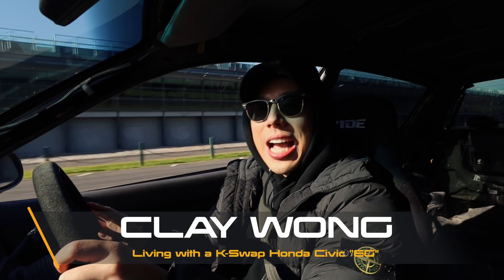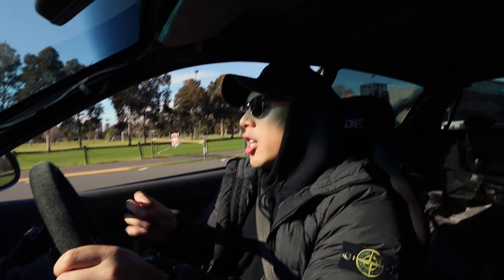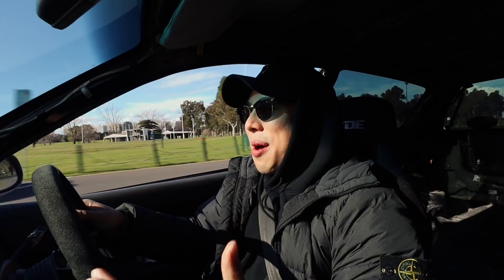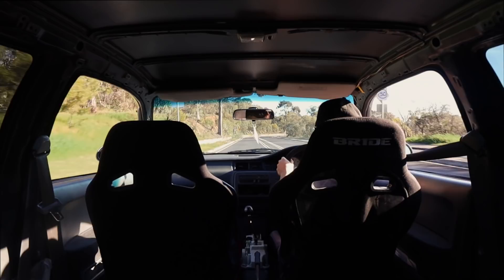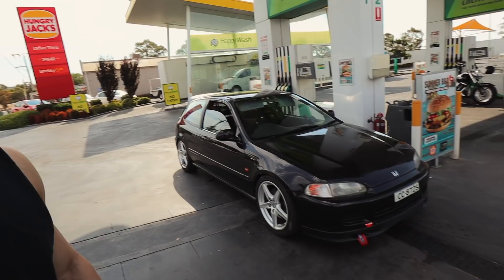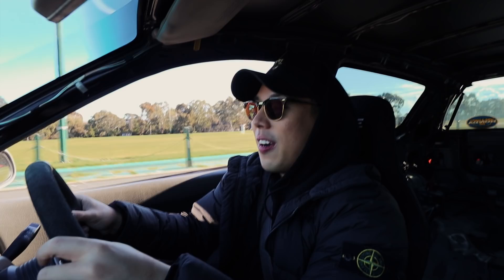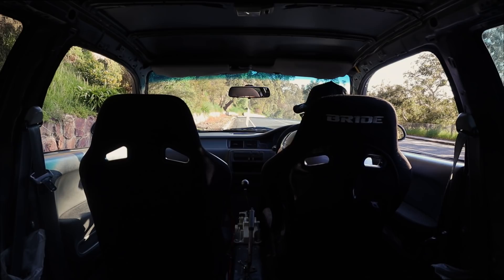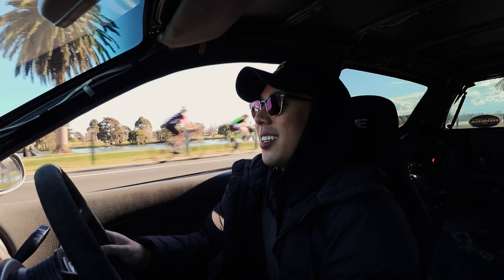Living With A K-Swap Honda Civic (EG) - What They DON’T Tell You..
I share with you my thoughts on living with a K-Swap Honda Civic (EG) and what they don't tell you on YouTube... In the midst of Stage 4 Lockdown restrictions in Melbourne, Australia, we are forced to face the harsh reality of what Coronavirus brings. With majority of businesses completely shut, only essential shopping is allowed and a mere one hour of exercise a day. With several weeks left, I bring you on my journey through the madness that we live in as I also highlight my findings on what truly lies within a swapped K-Series (K20 & K24) Honda Civic.